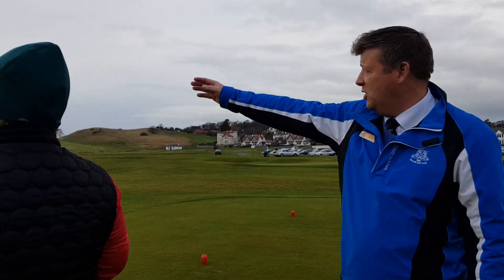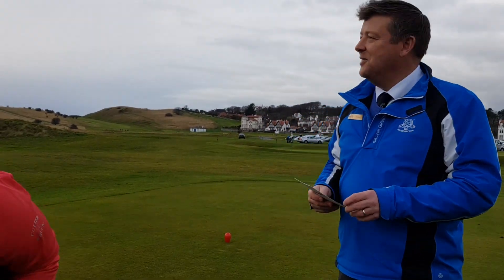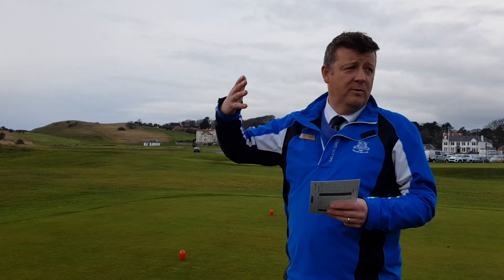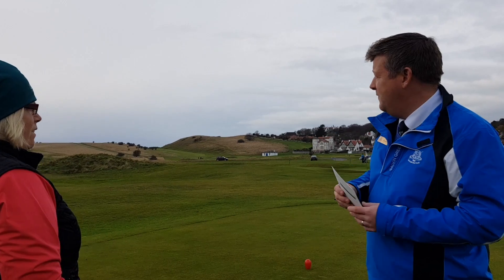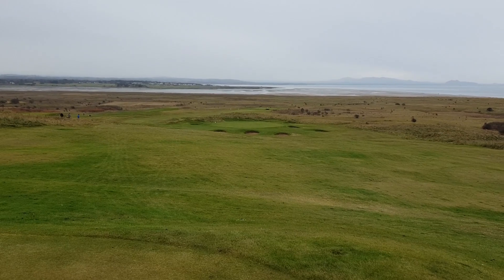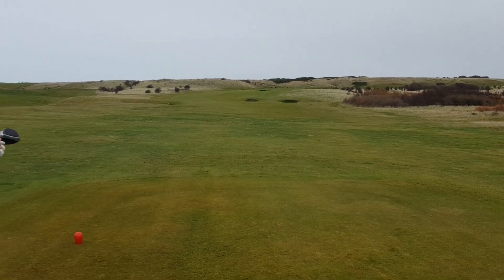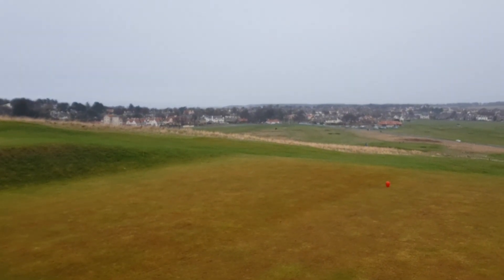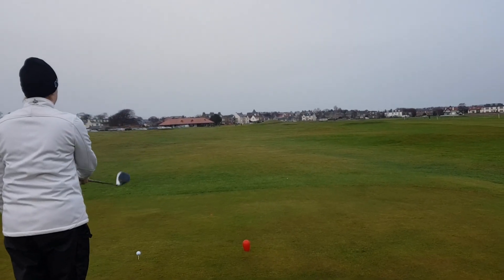Vi utforskar Scotlands Golf Coast, Gullane Golf Club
Här vis Gullane har man spelat golf i över 350 år. Det finns tre banor, Gullane 1 är den mest kända som varit värd för flera riktigt stora tävlingar. Här testar vi Gullane 2, en riktigt härlig linksbana med en massa bunkrar. Vi får lite tips hur den banan ska spelas.